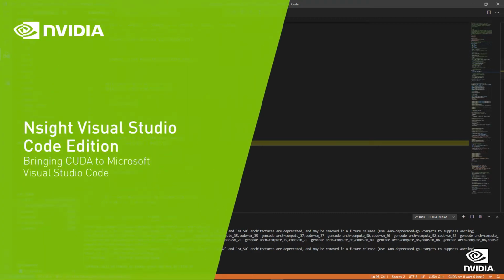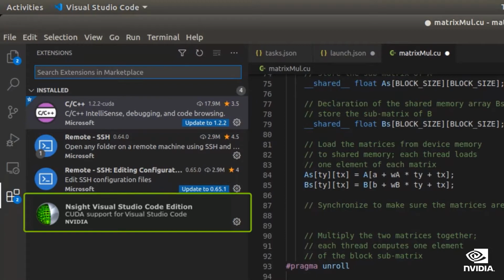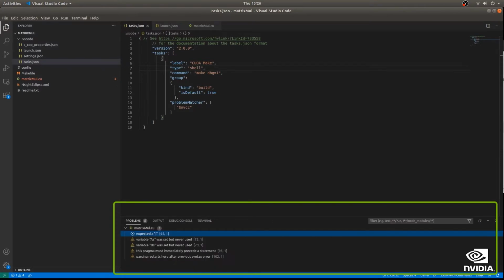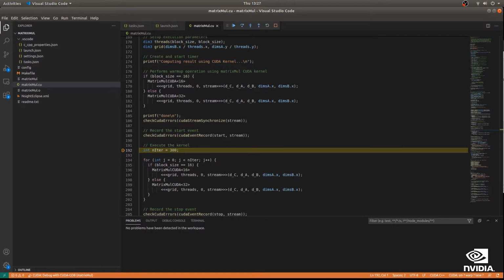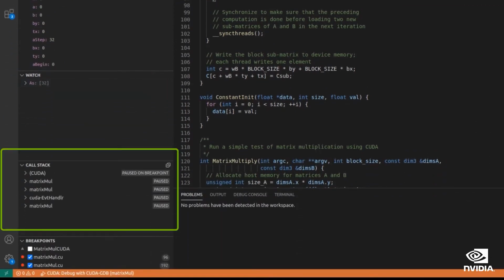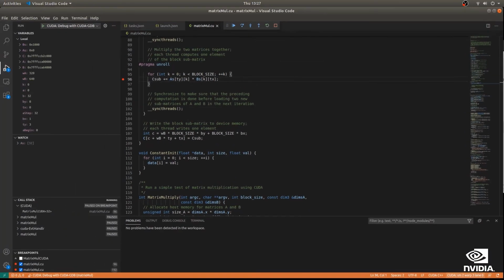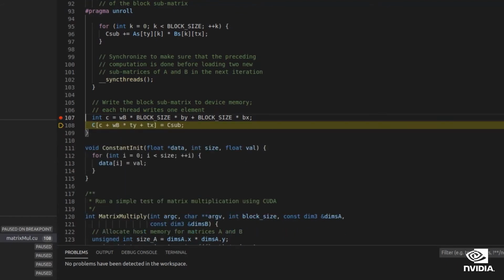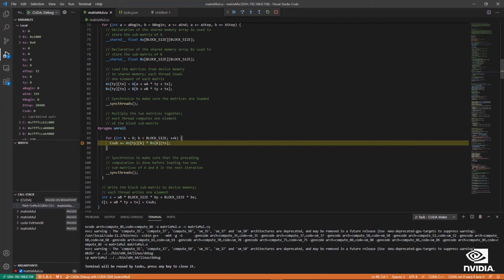Nsight Visual Studio Code Edition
NVIDIA Nsight Visual Studio Code Edition 是用於異構平台 (heterogeneous platforms) 的應用程式開發環境，可將針對 GPU 的 CUDA® 開發帶入 Microsoft Visual Studio Code 中。您能夠藉此構建和調整 GPU 內核和本機 CPU 代碼，以及檢查 GPU 和內存狀態。它可支援本機和遠端運作。此影片將概述並展示該產品的新功能，包括語法突顯 (syntax highlighting)、內核斷點支援 (kernel breakpoint support)、內核執行控制 (kernel execution control) 以及 GPU 和內核狀態檢查 (kernel state inspection)。

欲瞭解更多有關 NVIDIA 開發人員工具的消息，請造訪